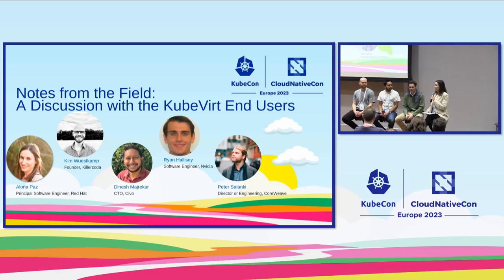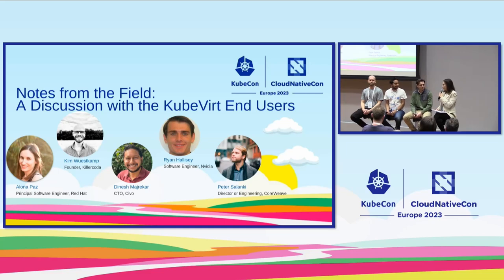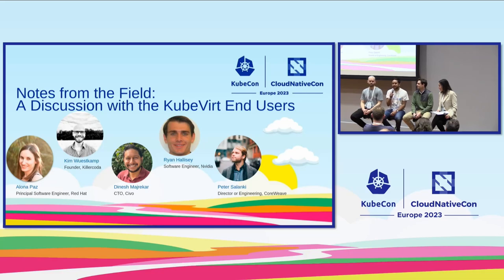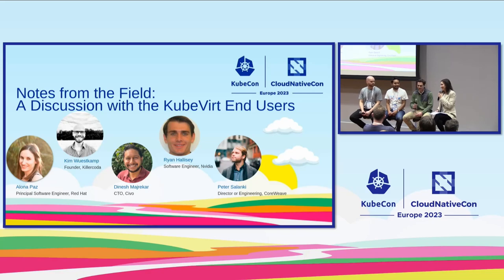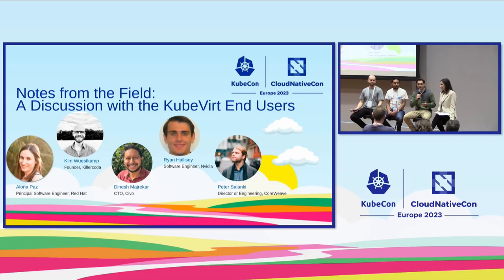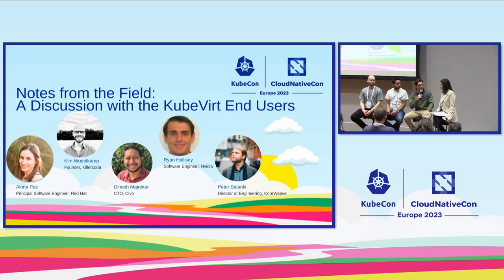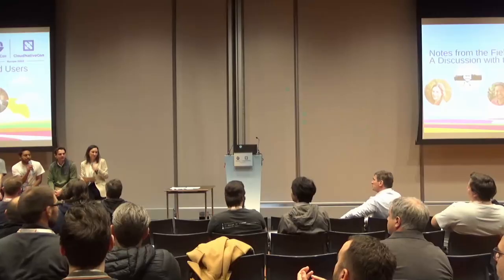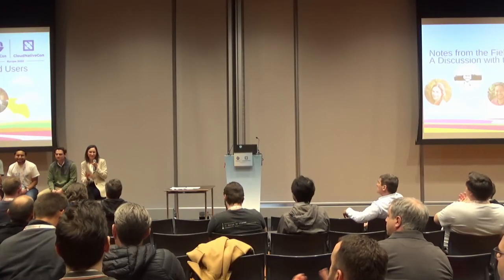Notes from the Field: A Discussion with the...- A Paz, R Hallisey, D Majrekar, K Wüstkamp, P Salanki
Notes from the Field: A Discussion with the KubeVirt End Users - Alona Paz, Red Hat; Ryan Hallisey, Nvidia; Dinesh Majrekar, Civo; Kim Wüstkamp, Killercoda; Peter Salanki, CoreWeave

Since joining the CNCF as a sandbox project in 2019, KubeVirt has steadily grown in size, features, and stability. But developing a project is different from how it is used. As we approach our milestone v1.0 release, we wanted to have an open discussion with our end users. In this panel discussion, we will hear from representatives for ARM, Civo, CoreWeave, Killercoda, and NVIDIA. This will be a free-flowing conversation but we expect attendees will learn about how these companies deploy KubeVirt, and any other CNCF projects, to cover their use cases and address their customers' needs, how they interact with and contribute back to the project, and how we can learn from and grow with each other.